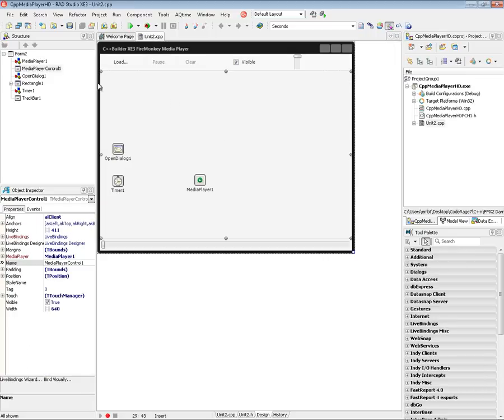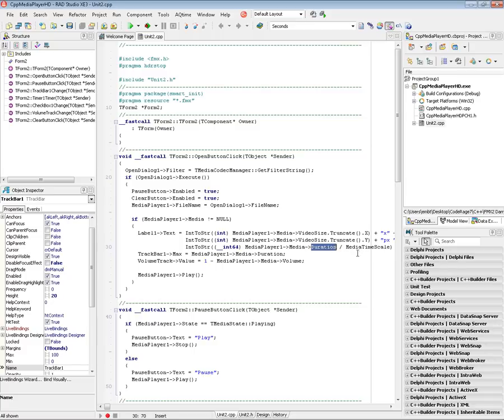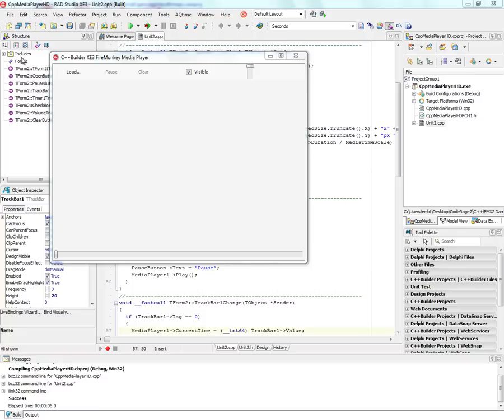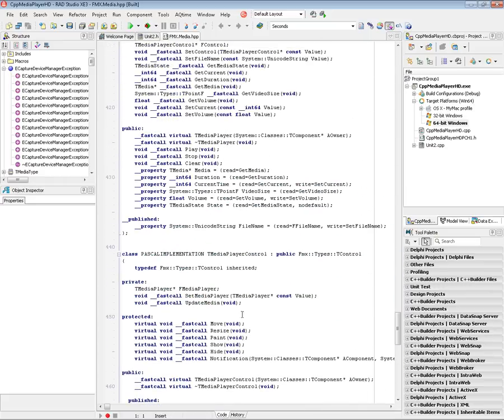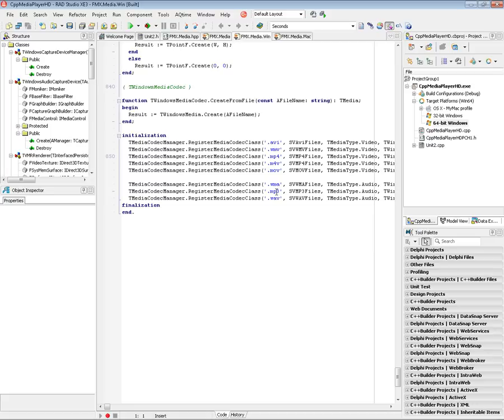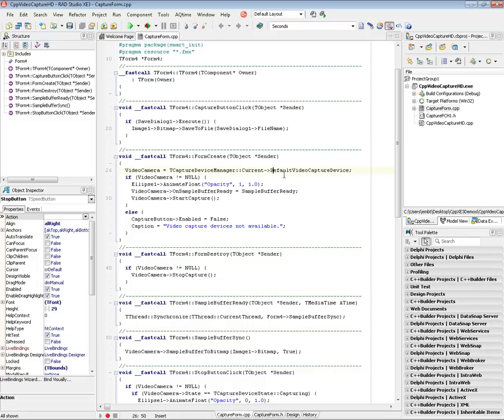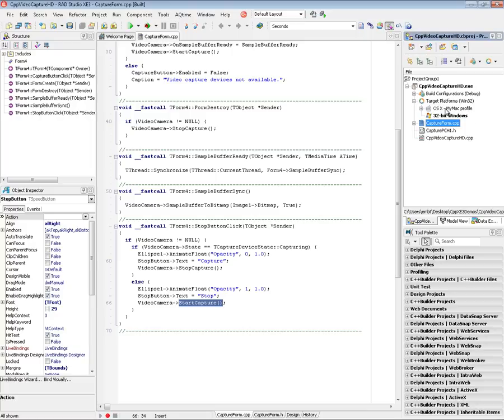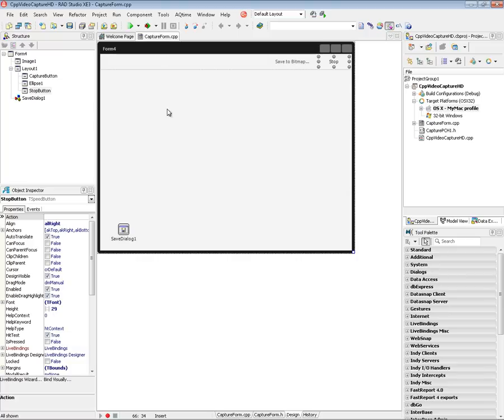Jan 9, 2013 - Playing HD Video and Capturing Video bitmaps on Windows and Mac using C++Builder XE3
During each day of January 2013, I am creating a new video showing you how to use the new C++Builder XE3 compilers for Win32, Win64 and OSX to create multi-platform, database, multi-tier, HD and 3D applications. In this ninth video you will learn how to add audio and video support, play HD video movies and capture video bitmaps on Windows and Mac using C++Builder XE3 and FireMonkey.  You'll learn how to use the TMediaPlayer and TMediaPlayerControl components, the TMediaCodecManager class, and the TVideoCaptureDevice class.

January 9, 2013 - Playing HD Video and Capturing Video bitmaps on Windows and Mac using C++Builder XE3

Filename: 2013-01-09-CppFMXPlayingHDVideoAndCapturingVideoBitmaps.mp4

Size: 69.0mb

Format: MP4

Sample Projects for both demos are available for download on code central at: